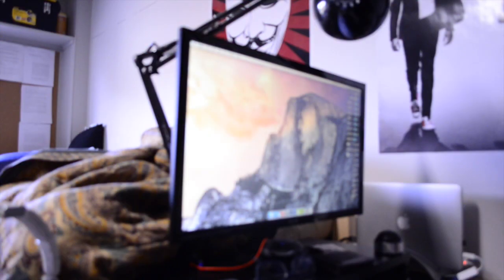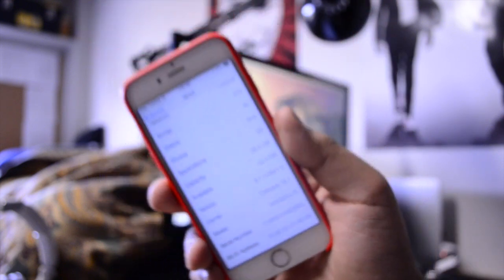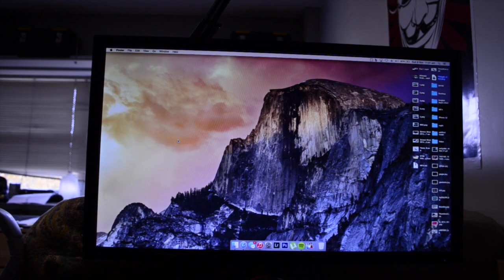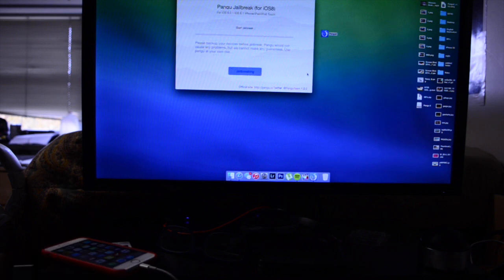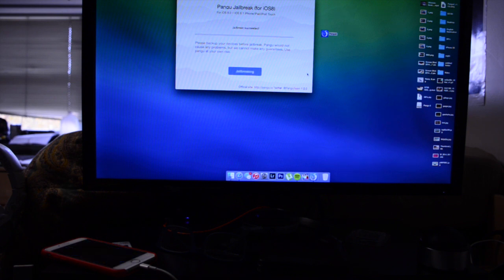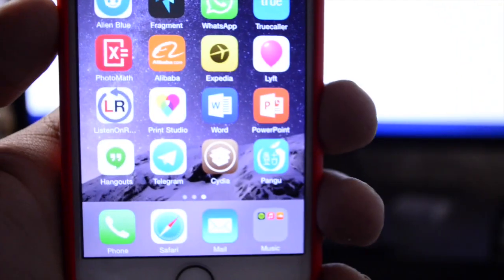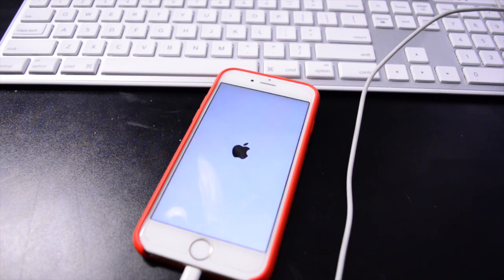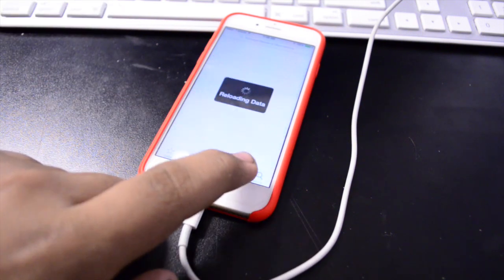Tutorial - Jailbreak iOS 8.1 Untethered on Mac! (iPhone 6, 6+ etc.)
Hey guys, today I'm going to show you how to untethered jailbreak your iOS 8.1 Devices Untethered on a Mac! Enjoy!

My Uber Code (Get a free $30 Ride!): aadityaa